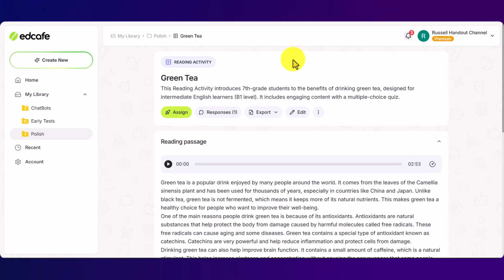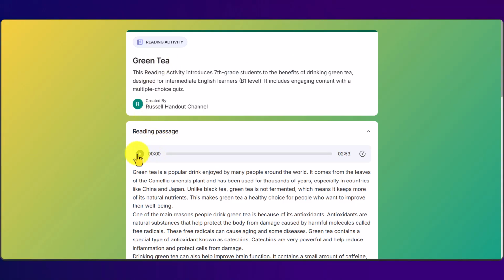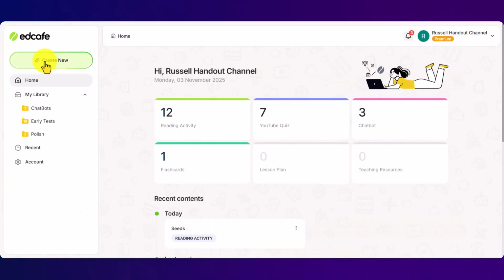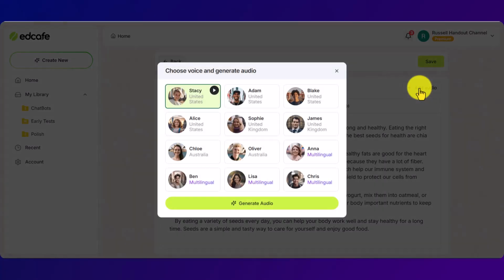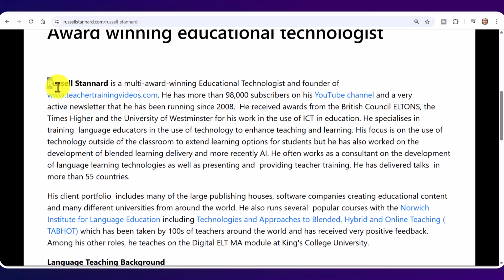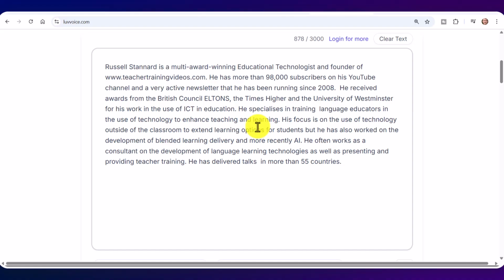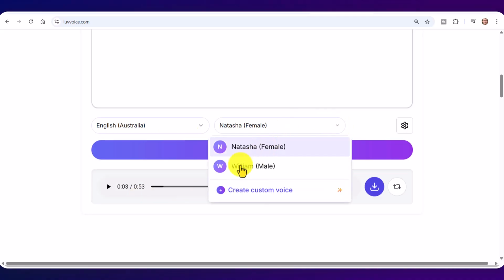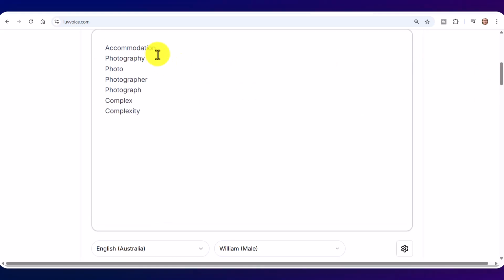Language Learning AI for Teachers & Students That Is Free!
Two outstanding AI technologies that are ideal for teachers and students of languages and both have  great free options.

00:00 AI tools that are impacting language learning
01:09 EdCafe is a revelation for language learners and teachers
02:31 Very professional layout
03:20 Generating content with EdCafe
08:12 Luvvoice is great for listening and pronunciation
12:42 TurboScribe is another great tool
13:27 Study with Russell

This video is an essential guide for every language teacher and language student looking to leverage the power of Artificial Intelligence (AI) to enhance learning and teaching.

I dive deep into two outstanding, free, and multilingual AI technologies that cover a comprehensive range of language skills: listening, reading, pronunciation, and vocabulary.

The Two Featured AI Tools
EdCafe AI: Learn how to instantly generate professional, leveled, and engaging reading and listening content on any topic in multiple languages. I'll show you exactly how to transform this content into high-quality, interactive quizzes and how to automatically extract key vocabulary for comprehensive study. EdCafe is a game-changer for reading comprehension and vocabulary acquisition.

Luvvoic.ai (L-U-V-V-O-I-C-E): This powerful text-to-speech (TTS) technology allows you to convert any text into high-quality, natural-sounding audio in numerous languages. It's the perfect tool for students to practice listening comprehension with custom texts, and an invaluable resource for perfecting pronunciation by hearing texts spoken aloud.

Why These Tools Are Outstanding
Generous Free Offers: Both tools provide excellent functionality that is completely free to use, making them accessible to everyone.

Multilingual Support: They are highly effective across a wide range of global languages.

Complete Skill Coverage: They offer practical solutions for reading, listening, vocabulary building, and pronunciation practice.

Watch my step-by-step tutorial to see exactly how to use EdCafe and Luvvoic.ai to save time, create engaging resources, and make significant progress in your language learning or teaching journey!

AI tools for language teachers, AI for language students, free AI language learning tools, best multilingual AI for education, EdCafe AI tutorial, Luvvoic.ai text to speech, AI for pronunciation practice, AI reading comprehension tools, vocabulary builder AI, technology in language learning, save time lesson planning with AI.